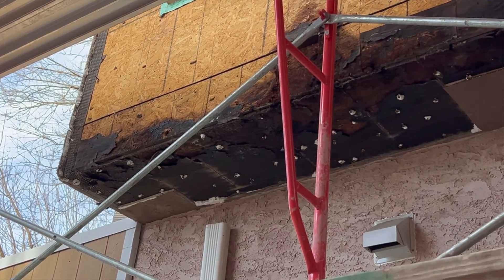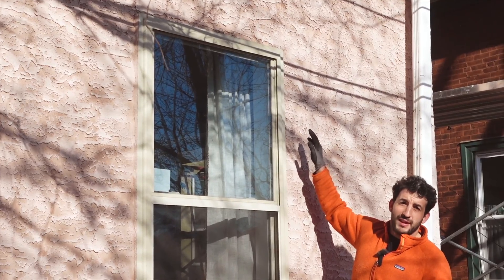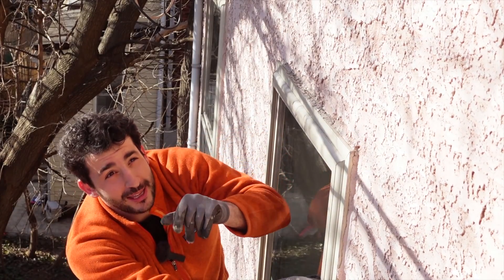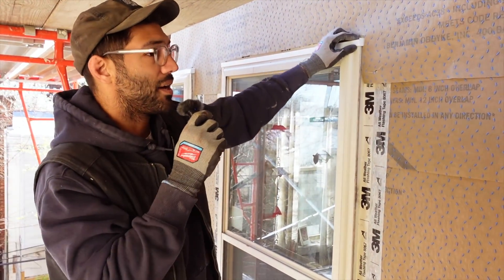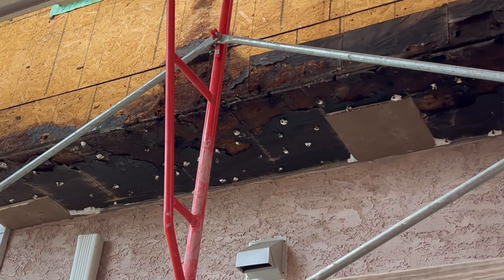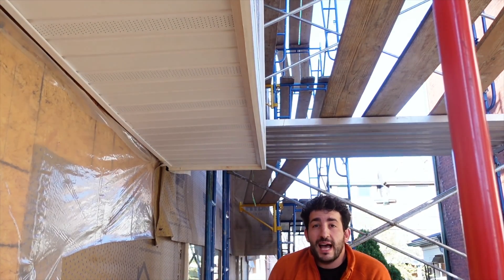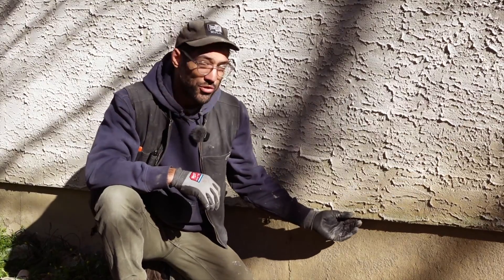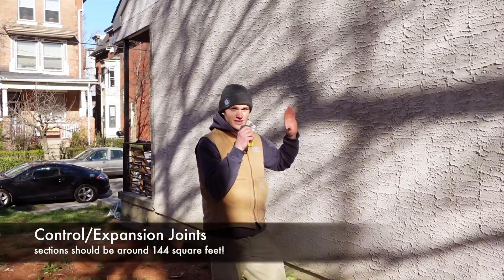STUCCO INSPECTION: 3 Things To Look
Stucco is a reservoir cladding, meaning It absorbs and holds moisture.  Ideally, it dries to the exterior. If detailed incorrectly, we see MASSIVE FAILURE.  Here's 3 things we check during our initial stucco inspections.

1. We ALWAYS check the way the builder handled windows and doors.  If there were no corners, no opening, and it didn't rain, no one would mess up a wall.  Any a builder adds a penetration to a wall, it's a potential for failure.  There's non-invasive inspections that give us insight to how the last builder operated.

2. Stucco is simple.  It's a cementitious, reservoir cladding.  It should should NEVER change planes.  You should assume that water exists behind stucco.  How's it gonna get out?  If you have to wrap a horizontal corner, it's IMPERATIVE that there's weeps detailed in.

3.  The easiest way to check a stucco install is to look at ground level - there's no ladder work.  How the builder detailed the foundation will tell you everything about how the builder handled the rest of the job.  You're looking for drainage and flashing.  Flashing and drainage.  Always.

4. (bonus).  Look for control joints.  Large planes of stucco move - and the entire height of a building is too fall for water to wick out.  Most modern codes dictate that stucco sections should be less than 144 square feet.  This almost never happens.  If you have a stucco on wood wall, MAKE SURE THERE'S CONTROL JOINTS.

A Note From Philly Green Building:

Thanks for checking us out.  Our company is Subversive Building, DBA @GreenBuildingNetwork on Youtube and @PhillyGreenBuilding on Instagram. We’re a sustainability obsessed GC in Philadelphia trying to share our knowledge for your home improvement or renovation project.  We explore low carbon building methods and practices to build a sustainable home.  Our goal is to achieve passivhaus standards, but we often gravitate towards practical, achievable results!

We talk about more involved upgrades like this, as well as diy projects and home improvement.

Do you have questions about this video? Join the conversation by dropping a message in the comment section below!

00:00 Introduction
00:33 No Head Flashing!
01:27 What Head Flashing Looks Like
02:08 Stucco Changing Planes
03:33 Stucco-to-Foundation Transition
04:33 Bonus: Expansion Gaps
04:52 Bloopers/Outro